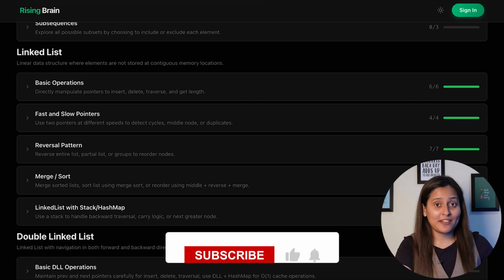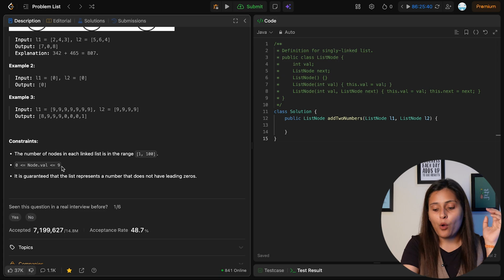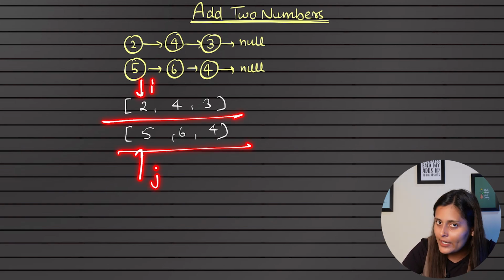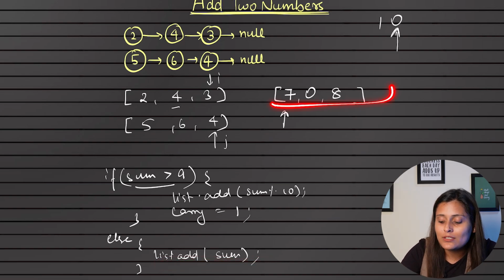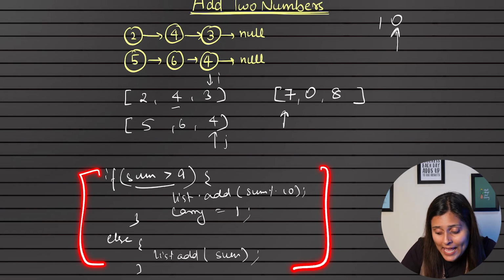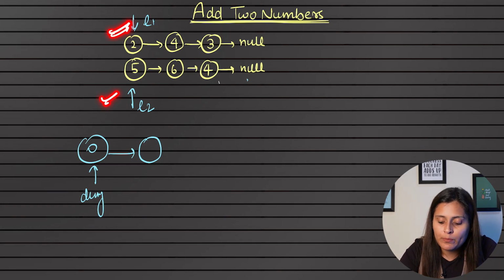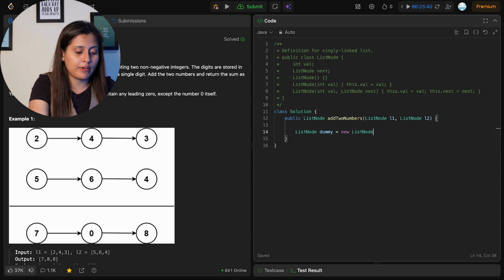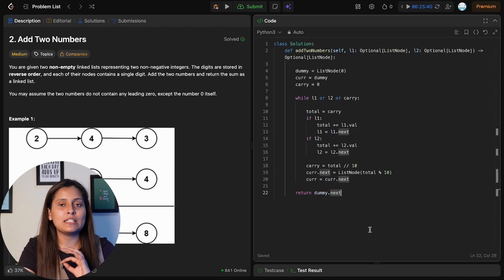Add Two Numbers | Linkedlist +Stack Pattern | Bruteforce to Optimised | Java Python C++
In this video, we'll solve Add Two Numbers (LeetCode 445) using the Stack Pattern, one of the most important techniques for Linked List interview questions.

Unlike the original Add Two Numbers problem, the digits are stored in forward order, making it impossible to add numbers directly from the head. We'll use two stacks to process the digits from right to left without modifying the original linked lists.

This problem is a great example of combining Stacks + Linked Lists to simplify reverse traversal and efficiently handle carry propagation.

What you'll learn:
Understanding the Add Two Numbers II problem
Why the Stack Pattern is needed
Using two stacks to simulate reverse traversal
Handling carry while building the answer
Step-by-step dry run
Optimal Java implementation
Pattern Covered:
Stack Pattern
Linked List
Reverse Traversal using Stack
Carry Propagation

Time Complexity:
O(N + M)

Space Complexity:
O(N + M)

If you're preparing for FAANG, Walmart, Microsoft, Amazon, Adobe, Atlassian, Uber, or any Product-Based Company, this is a must-know Linked List interview problem that demonstrates the power of the Stack Pattern.